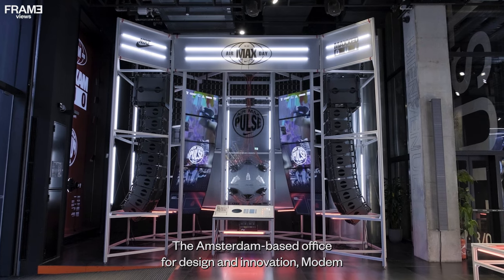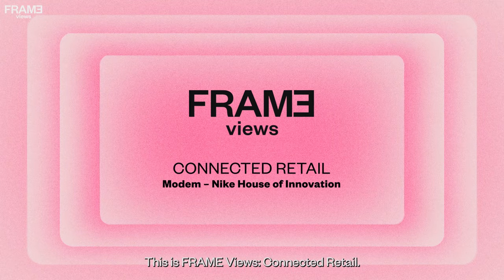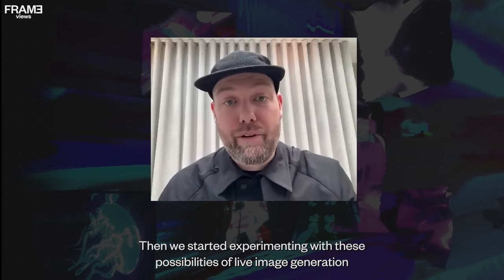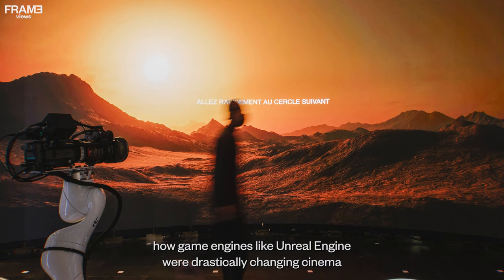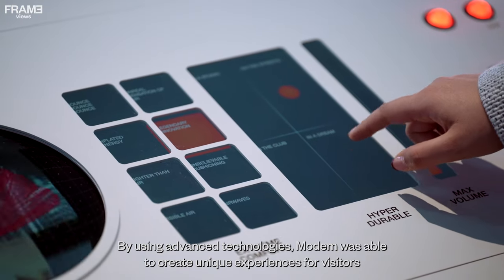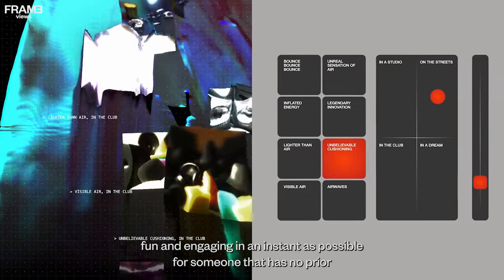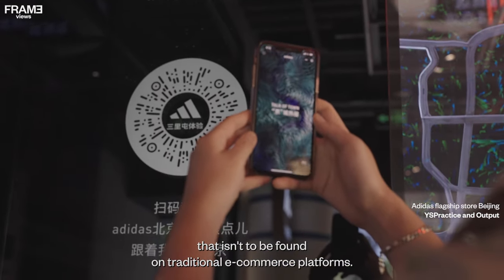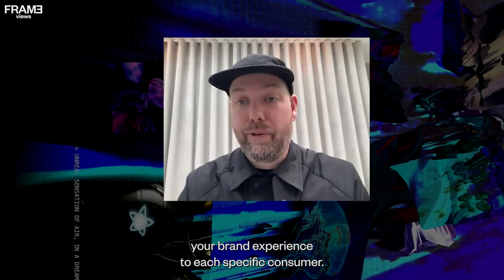Shopping in a virtual production studio | Nike House of Innovation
Experiential retail is graduating to connected retail – brands utilizing a combination of technology and physical space to drive convenience, engagement and exposure. We explore the development in a new FRAME Views series, which comprises five videos showcasing best-in-class retail stores. Our first reveals how Modem employs data for hyper-personalized experiences at the Nike House of Innovation in Paris.

What if every in-store customer left with a purchase – and the memory of a unique audiovisual experience tailored to their own tastes? That’s the idea behind two Modem-designed installations at Paris’s Nike House of Innovation. The Amsterdam-based studio most recently commemorated the launch of the Air Max Pulse sneaker with an interactive generative AI system incorporating sound and live images. Another project saw Modem develop a multisensory weather simulator showcasing the American sportswear brand’s FIT ADV line, utilizing a massive LED screen to turn product try-ons into a cinematic journey with digital souvenirs. Modem cofounder Astin Le Clercq prompts retailers to ‘challenge the role of both platforms – online and offline – and start understanding the needs of your customer better by creating personalized and data-driven experiences.’